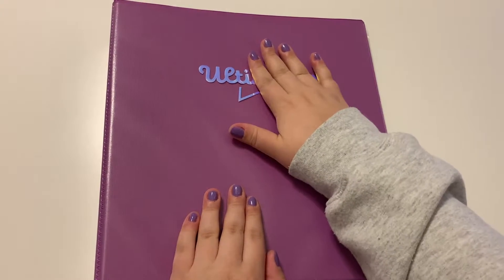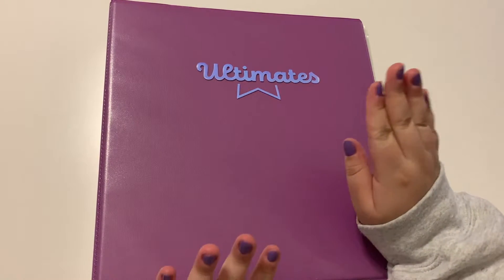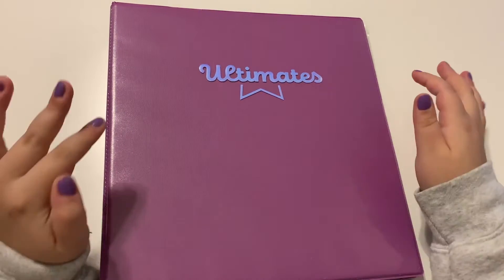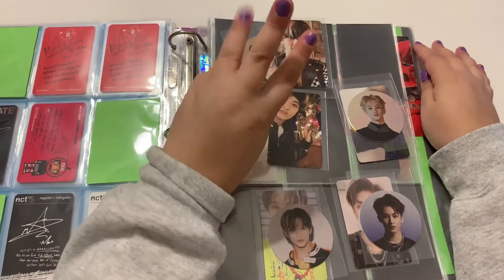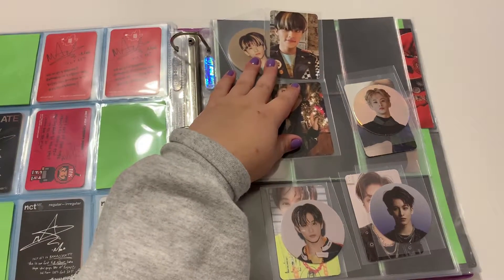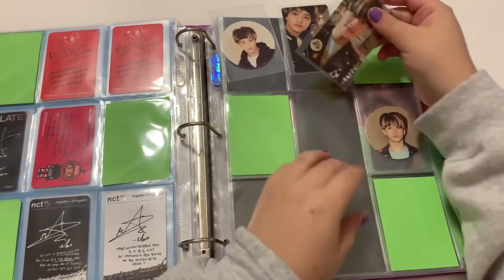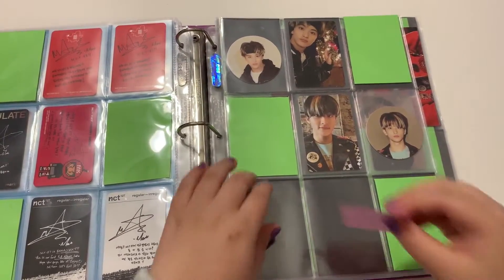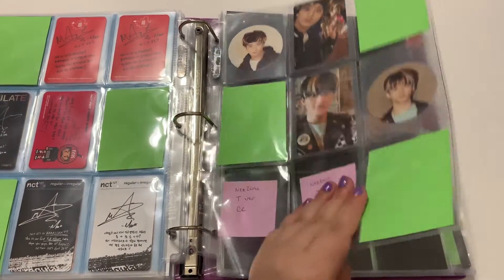reorganizing my kpop photocard binders 🎀 july 2020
*•.¸♡ open me !

hey guys! This was most voted on the poll but it took me some time to be able to reorganize them! Here I organize my bts, nct, and multi groups binders! I think they look so much better now! Let me know what you think!
xoxo
- Cammi